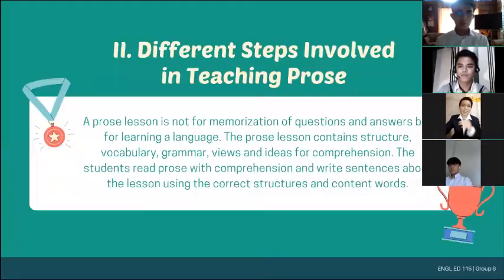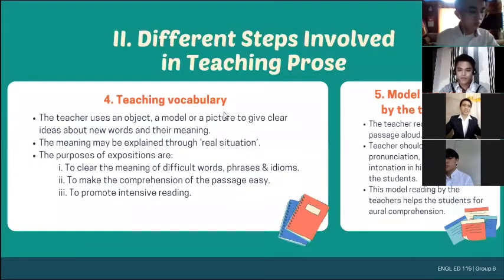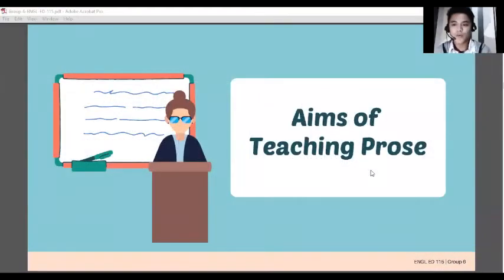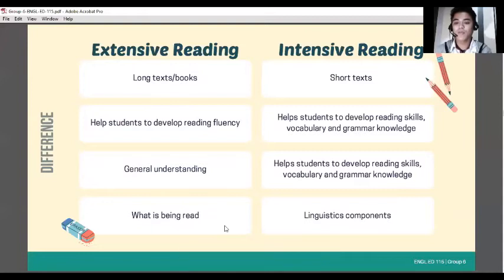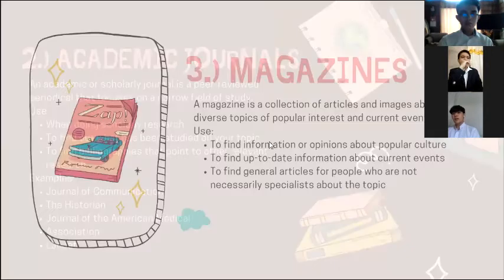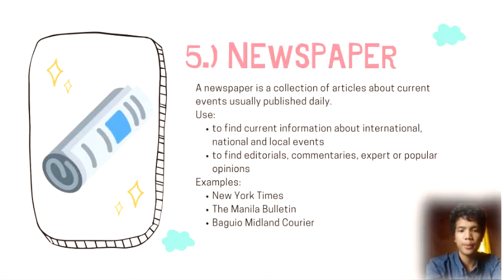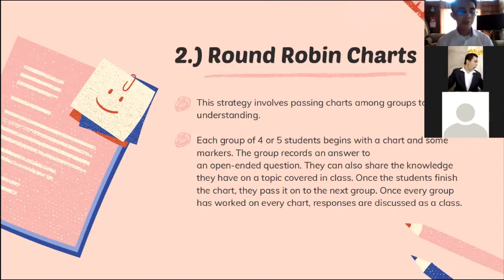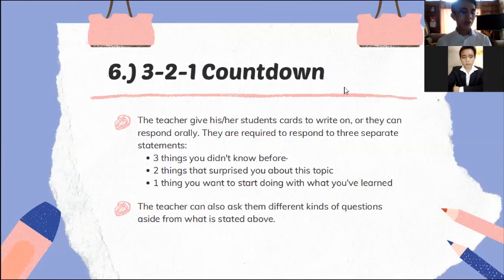Group 6 ENGL ED 115 Demo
ENGL ED 115
M, Th 7:30 - 10:00
BSED II - A

Group 6
Bandong, Alexander
Bote, Jayson
Dangiwan, Shella Mae
Lee, Chanha
Panganiban, Bryan
Pilando, Milano
Sanoy, Lucky Wendell A.